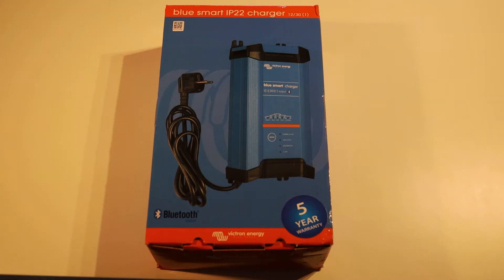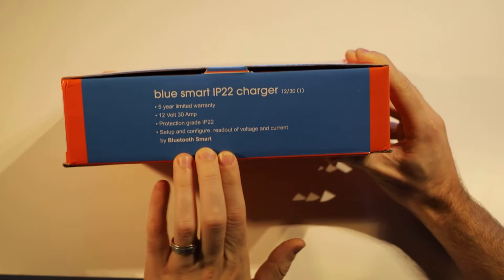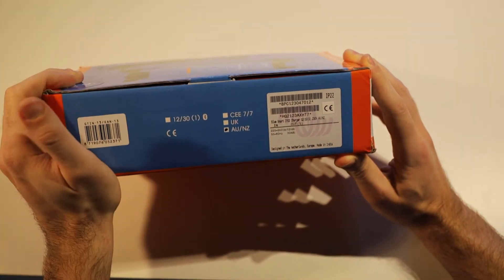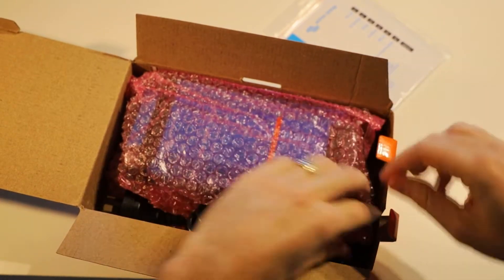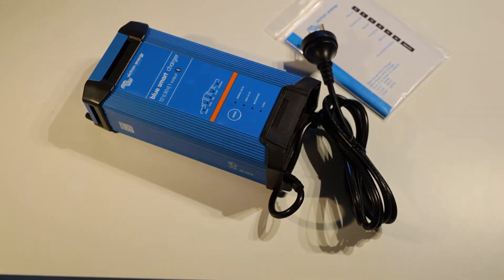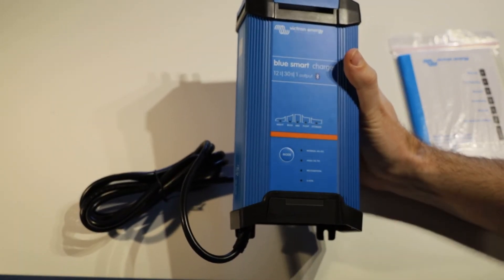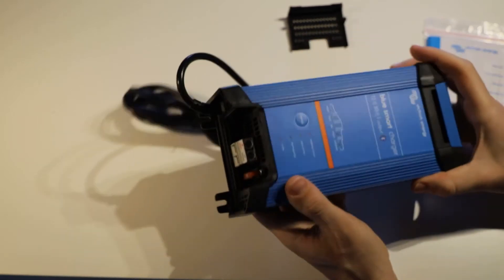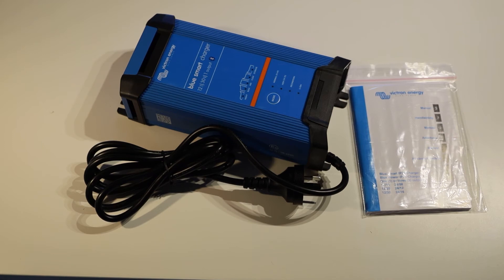Unboxing the Victron Energy Blue IP22 12/30(1) Smart Charger (AU/NZ Model)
In this video, I unbox the Victron Energy Blue IP22 12/30 Bluetooth Smart Charger and show you what comes with it! I've got the Australian/New Zealand model, but I believe the main difference from overseas models is the plug type and voltage for the mains connection and the charge amps.

eBay Australia
eBay USA
Amazon Australia (AU/NZ models)
Amazon US (US models)
Amazon UK (UK models)